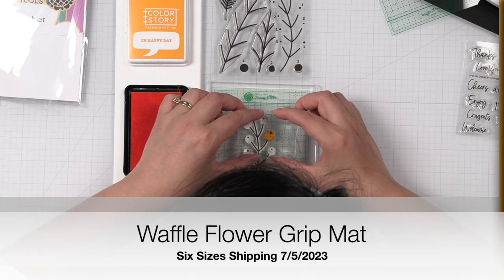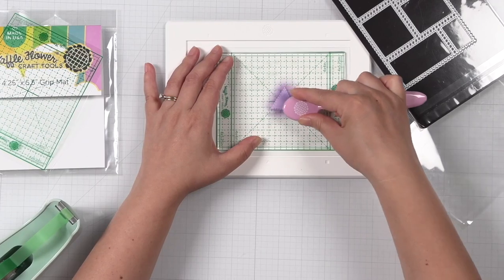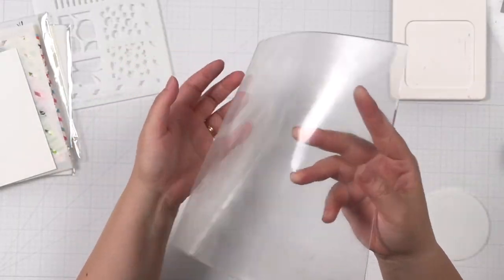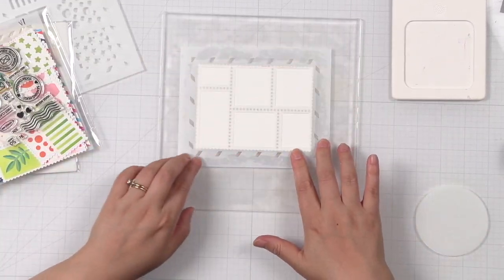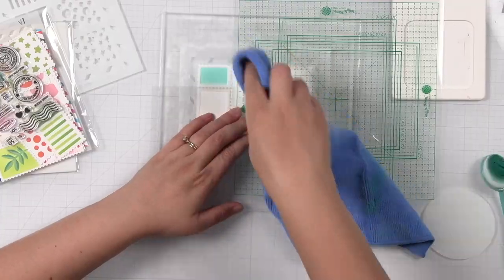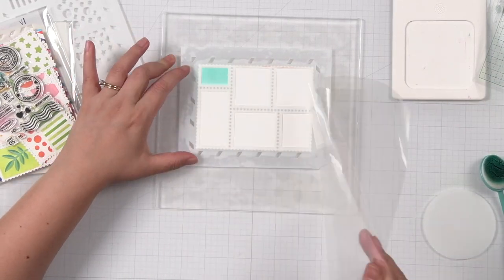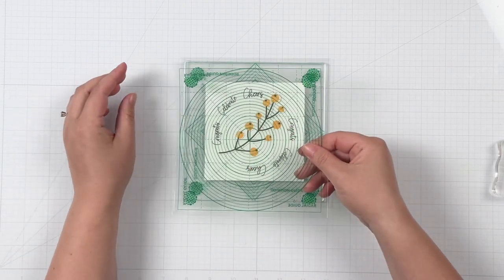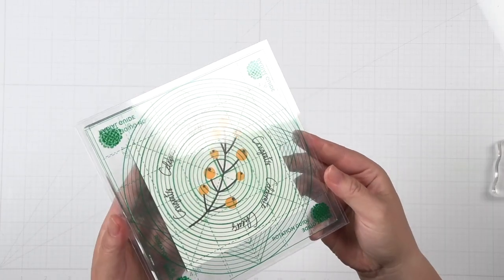Intro to Waffle Flower Grip Mats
The Waffle Flower Grip Mat is designed to gently hold your cardstock in place when stamping, stenciling, ink blending, adding embellishments, and more! Made from high-quality photopolymer, this mat takes advantage of the natural stickiness of the material to grip papers without any adhesives or glues. Since the stickiness is a natural property of the photopolymer, you can use this mat over and over again. The included carrier sheets and guides are also great for making. The Waffle Flower Grip Mat reduces taping significantly so you can spend more time playing!

Waffle Flower®️brand of creative stamps, dies, and more! Monthly releases designed for cardmakers by cardmakers; ships worldwide!